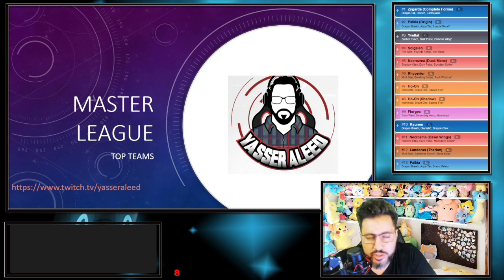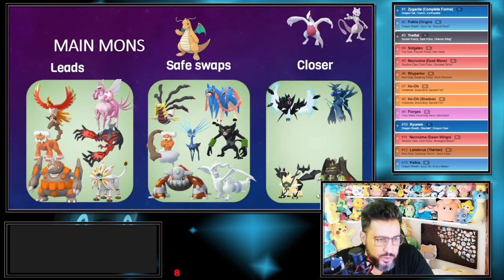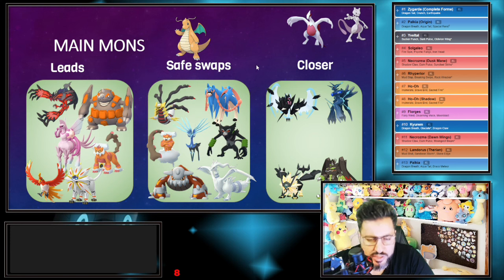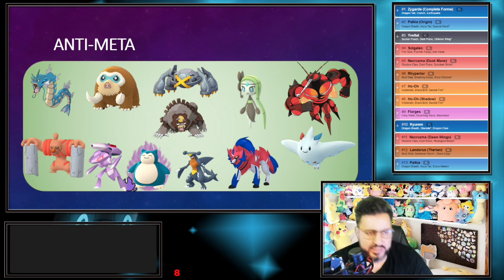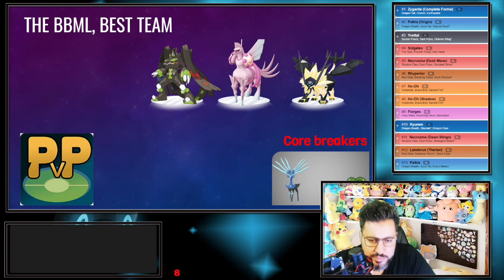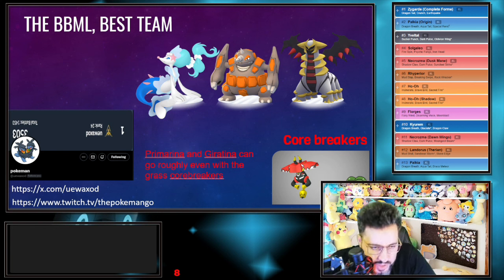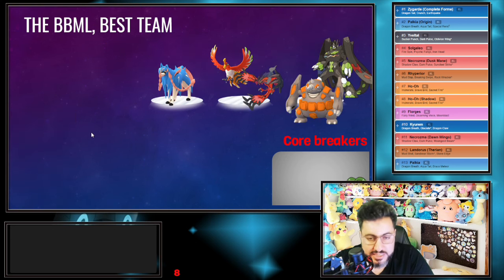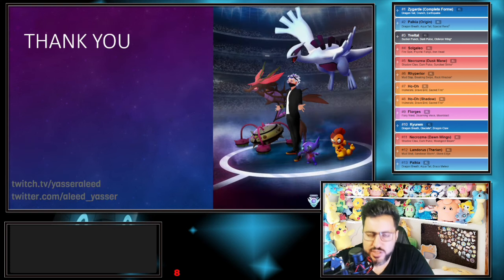TOP TEAMS in the Master League from Top players! Pokemon GO PvP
In this video, top Pokémon GO players reveal their best teams for the Master League GO Battle League Max Out Update! Discover the strategies and lineups that are helping them dominate the competition. 💥🔥

I hope everyone likes the video, and feel free to check my live stream on twitch: